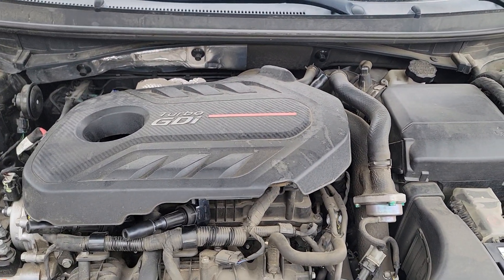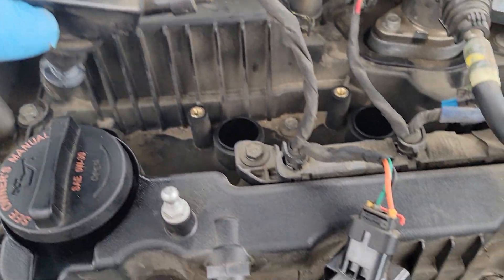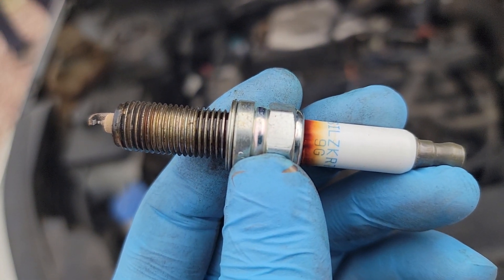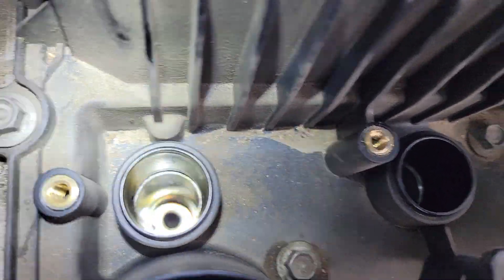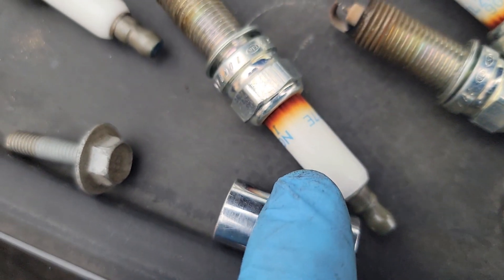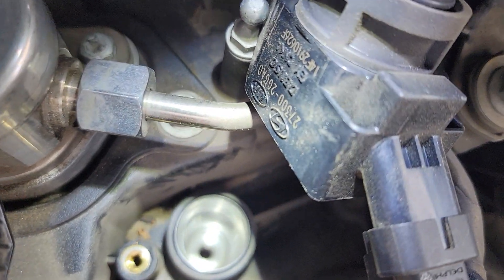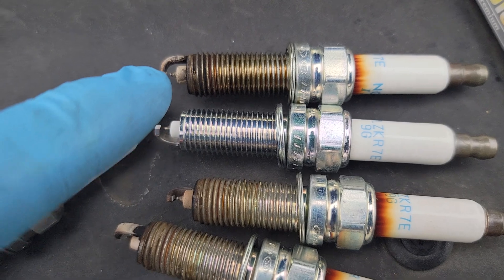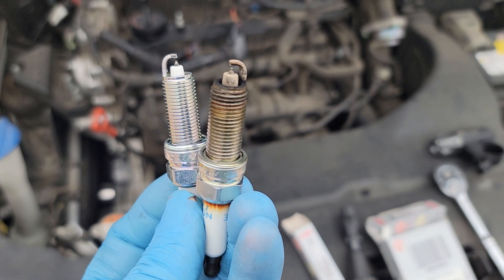2015 Sonata 2.0T Spark Plug replacement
I have just replaced the spark plug (NGK 91467 SILZKR7E9G Laser Iridium Spark Plug) of my 2015 Sonata Sport 2.0T. They should be replaced by 45000 miles according to the manual, but I did my at 56000 miles since I did not notice any power loss or something wrong with the engine except the burning oil.
However, I DO notice the oil residue at the cylinder 1 and 4 during the replacement, which might be the problem with the "loosely" installed spark plug. The new ones were torqued to 12 ft/lb according to the OEM spec (Cast Iron: 10.8-18 lb. ft. Aluminum: 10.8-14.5 lb. ft.).
Hope this info would be helpful.
Here is the link from manufacture.